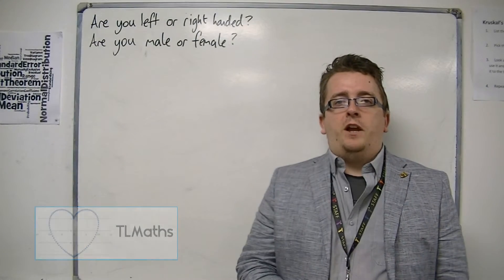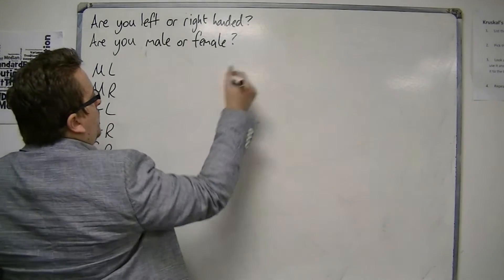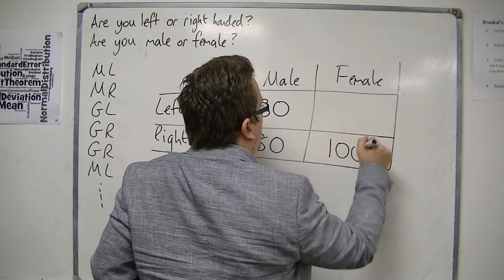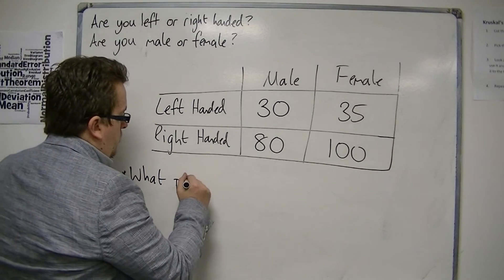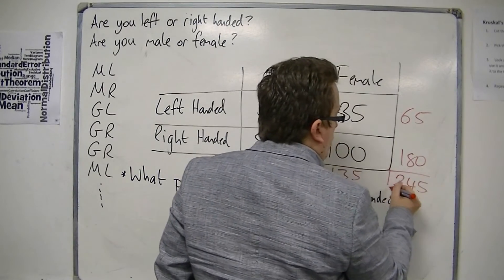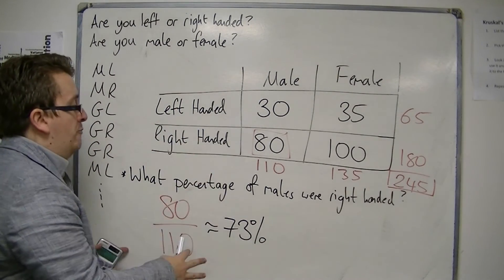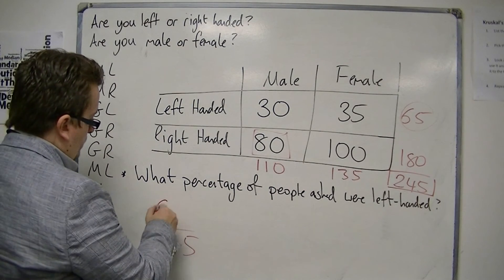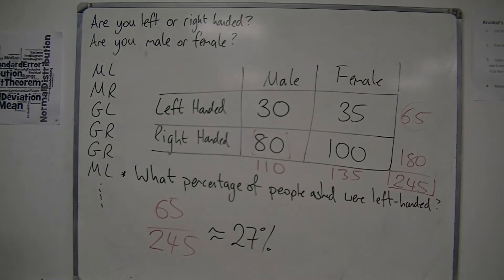GCSE Maths from Scratch 8.05 Two Way Tables